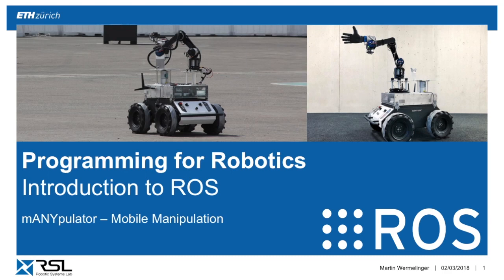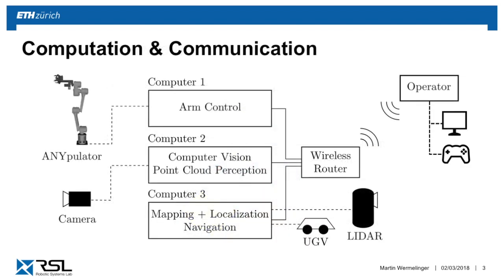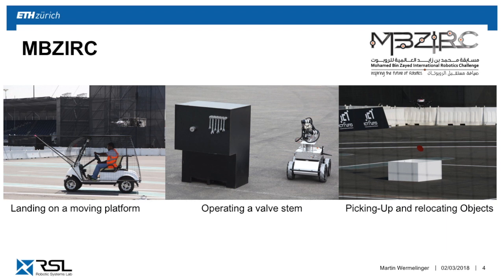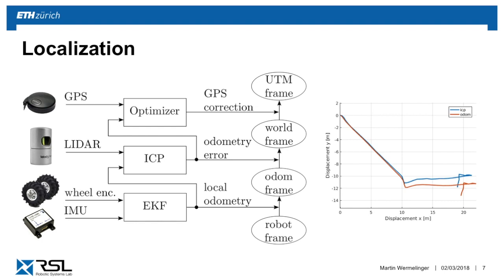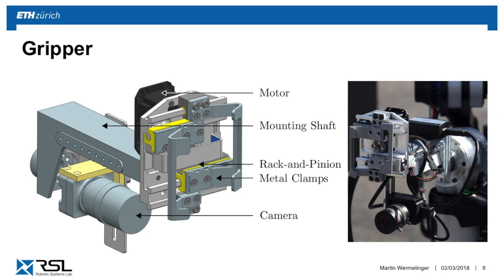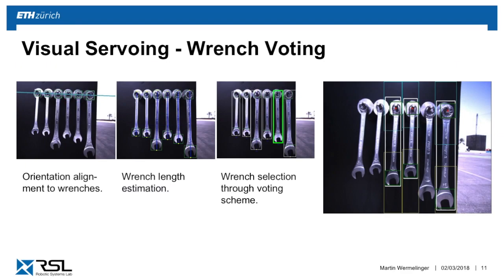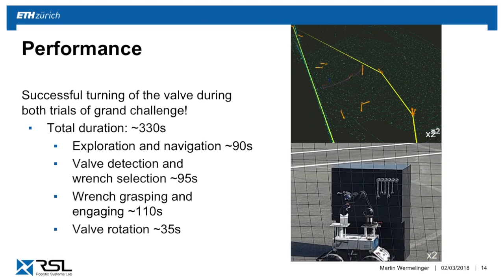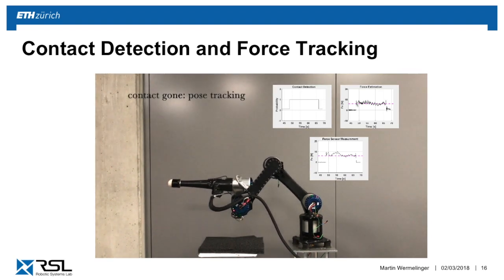mANYpulator – Mobile Manipulation (Martin Wermelinger)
ROS case-study presentation by Martin Wermelinger as part of the ETH Zurich lecture "Programming for Robotics: ROS".